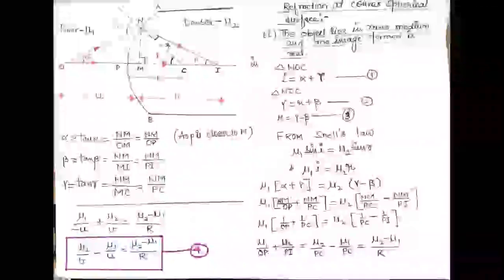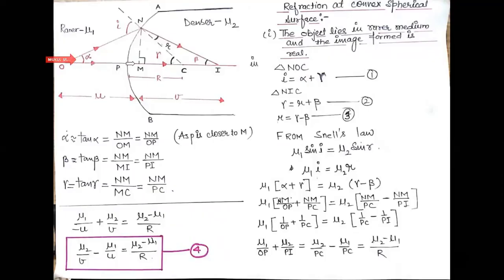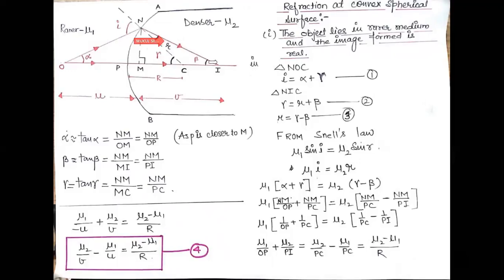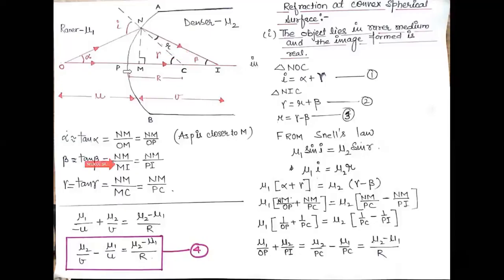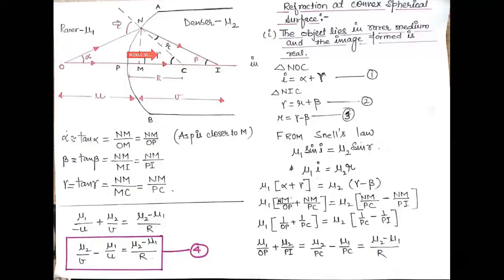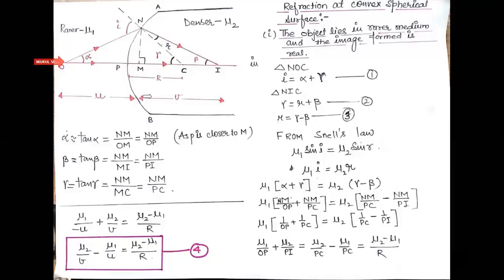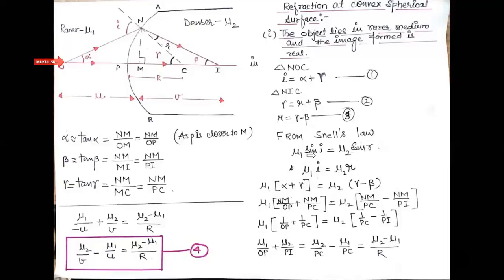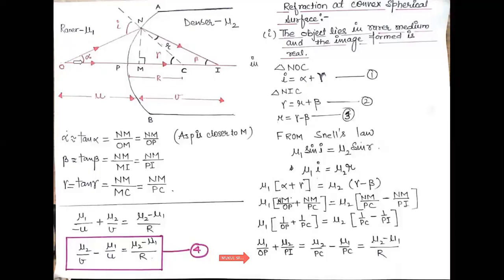REFRACTION THROUGH SPHERICAL SURFACE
Dear all,
Regards
MUKUL SRIVASTAVA